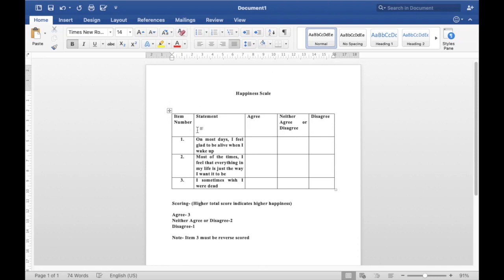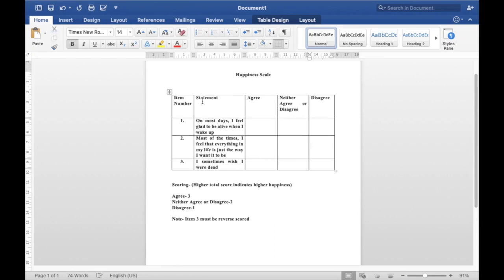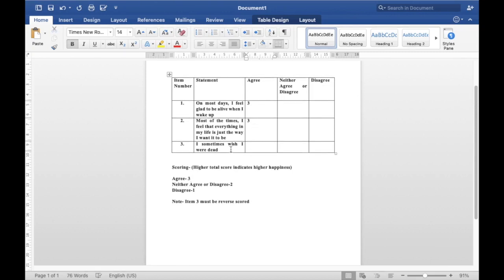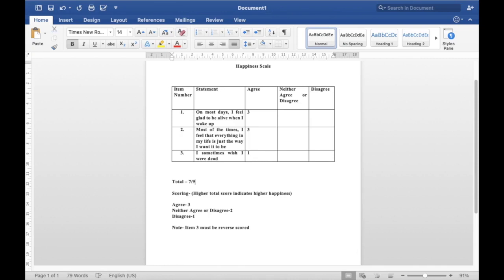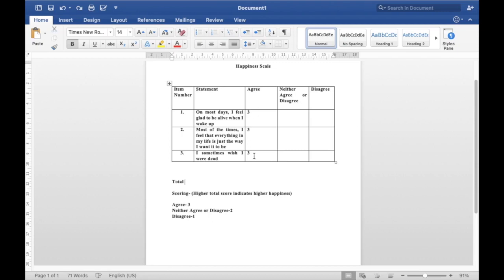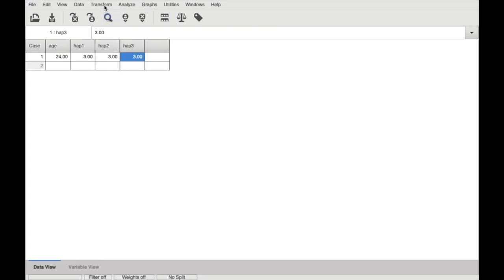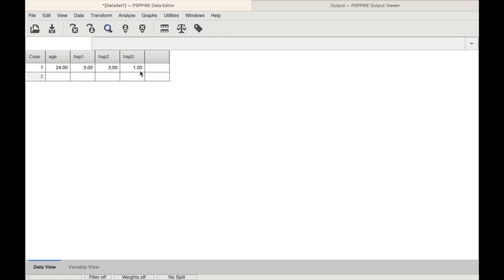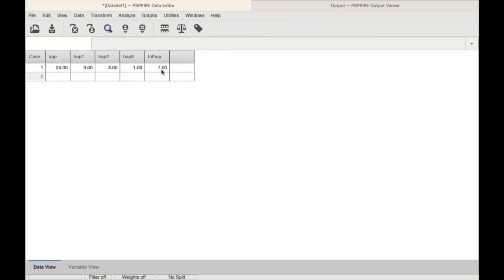Two ways of reverse scoring items in a scale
Hi. In this video, I show you the two ways through which you could reverse score items in a scale. The first method is the manual method done while collecting data while the second method involves the use of pspp and is used after the data has been collected and entered into the data analysis software.